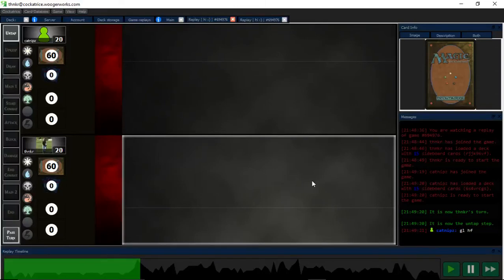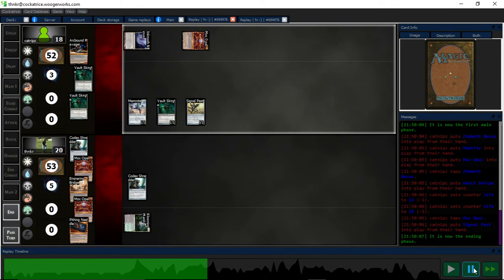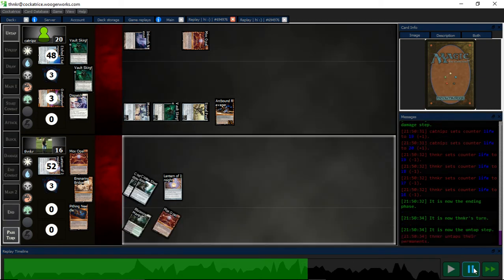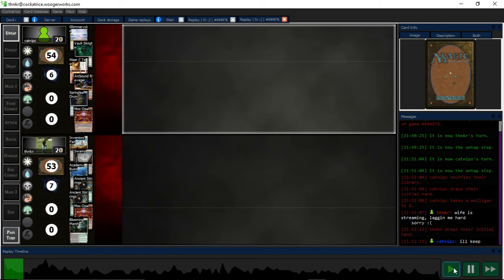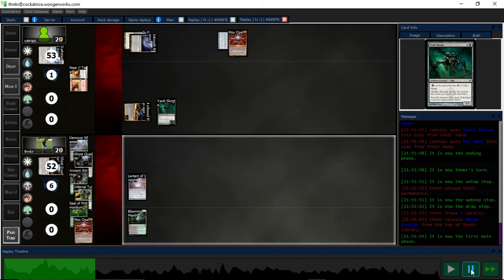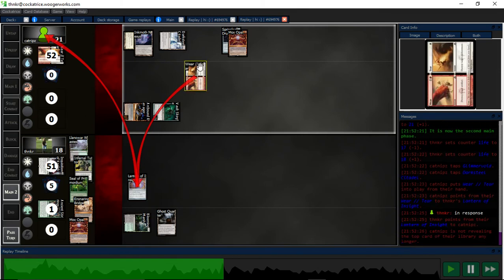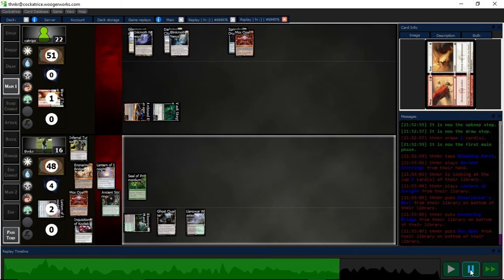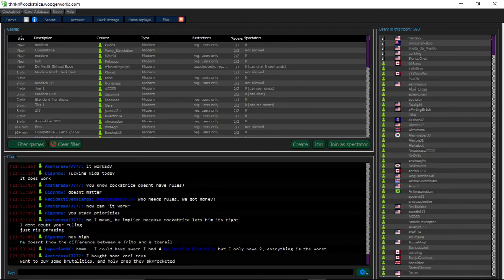Lantern Control vs. Affinity (13)[2-0]